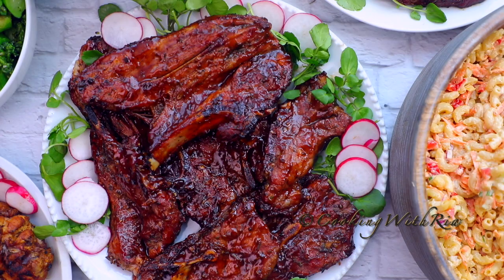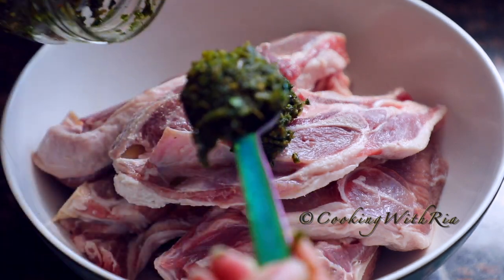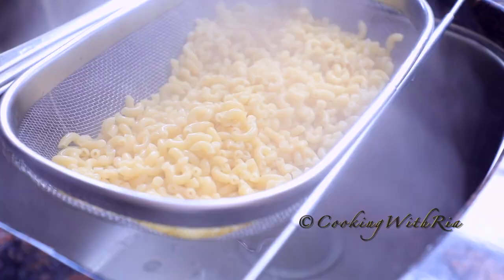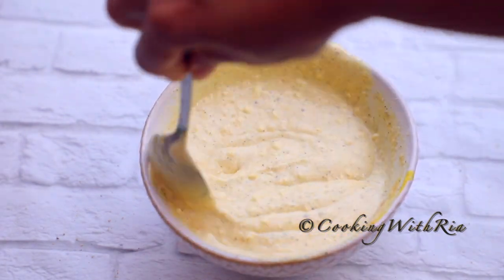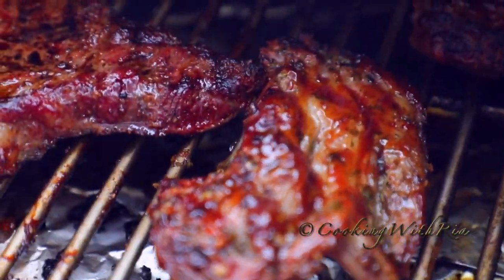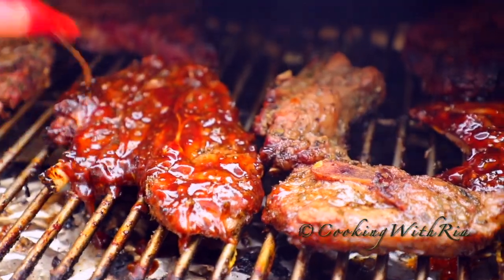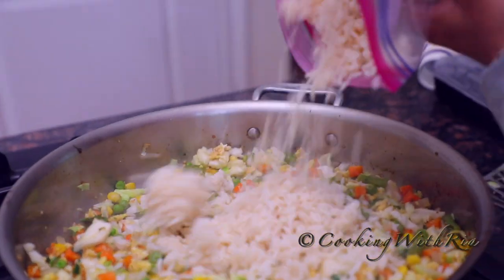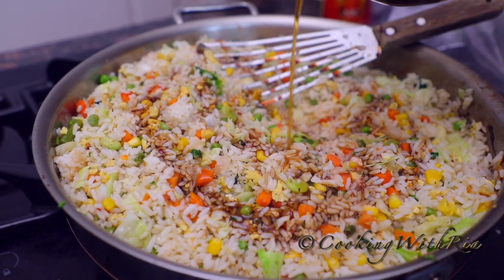BBQ LAMB AND MACARONI SALAD | Sunday Lunch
In today's video we are making a delicious combination of bbq lamb chops, macaroni salad and a quick veggie fried rice. Hope you enjoy as much as we did!

Printable recipes:
BBq Lamb

RIA B.